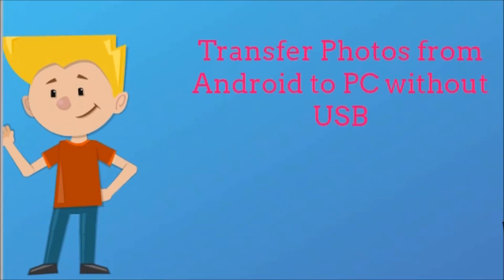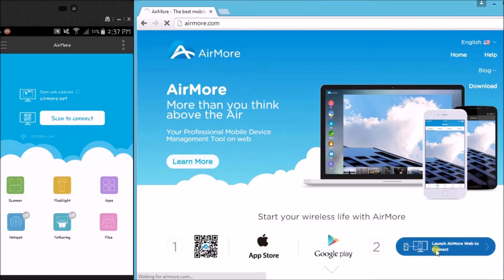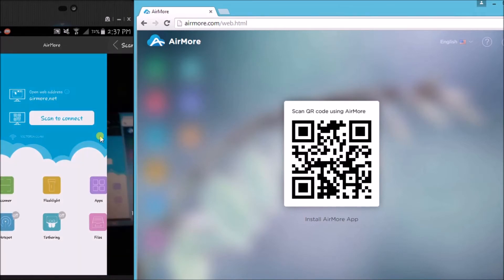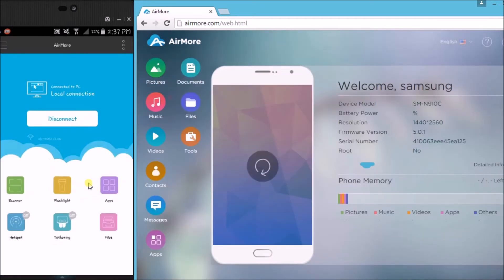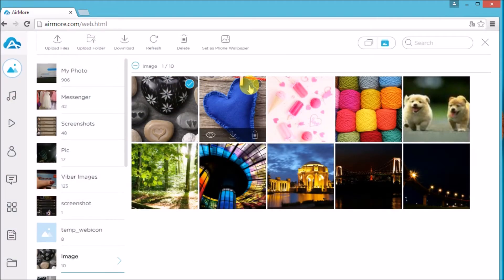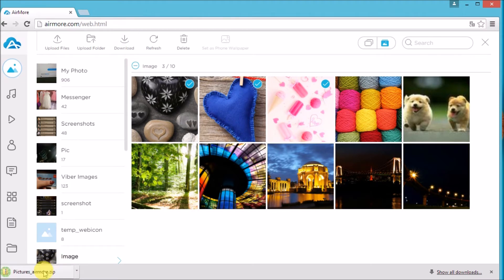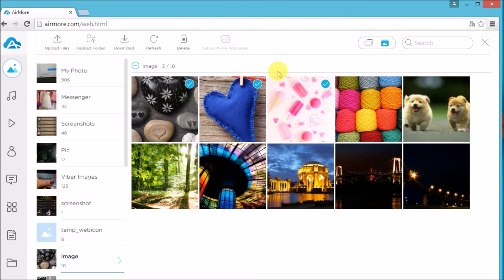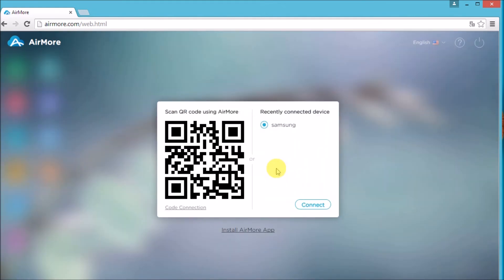Transfer Photos from Android to PC without USB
If you don't have USB around, you can use AirMore to transfer photos from Android to PC wirelessly. This video will show you how.